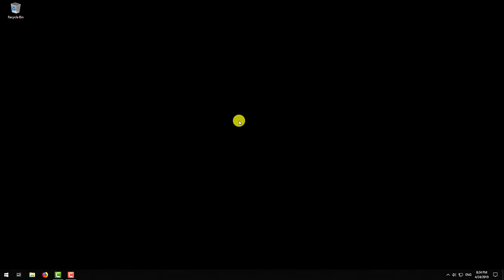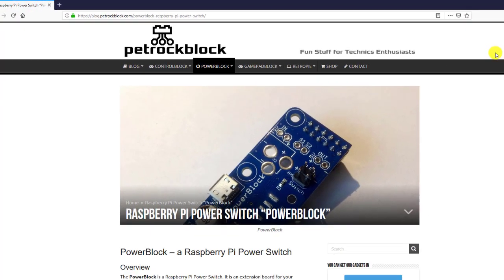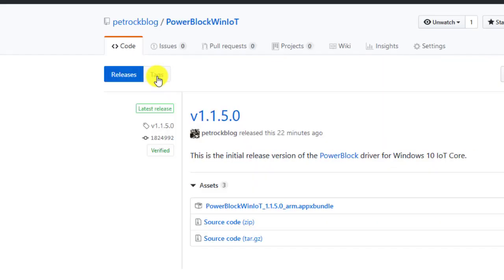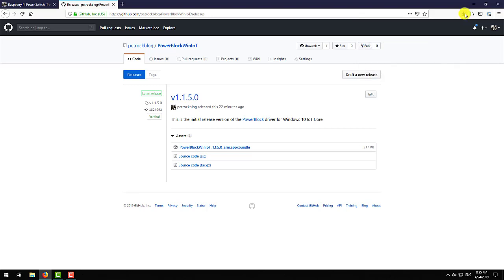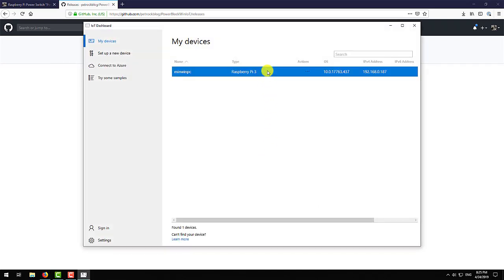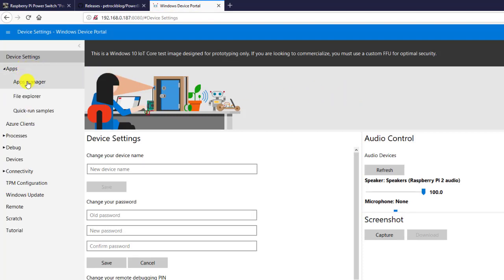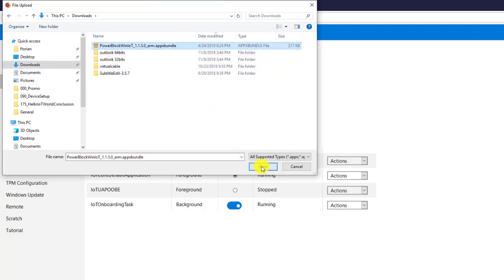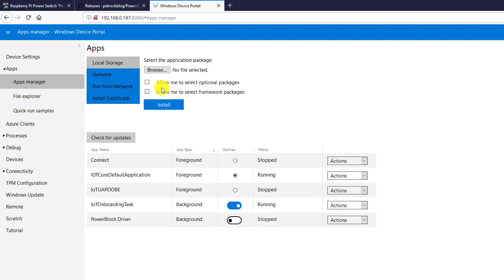PowerBlock Win 10 IoT Core Installation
This video demonstrates how to install the driver for the PowerBlock on a Windows 10 IoT Core target.

More information about the PowerBlock can be found at petrockblock.com.